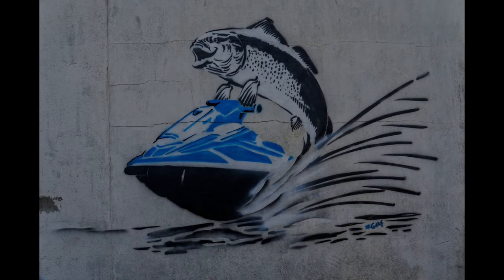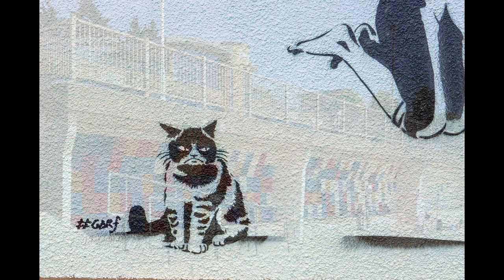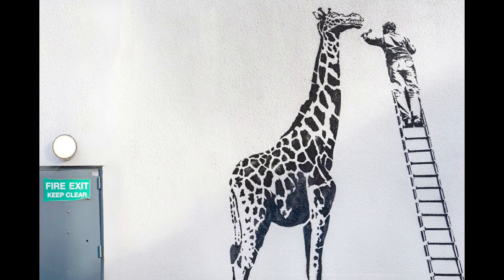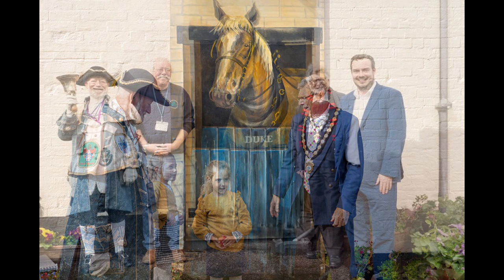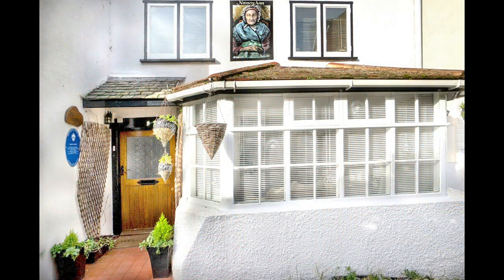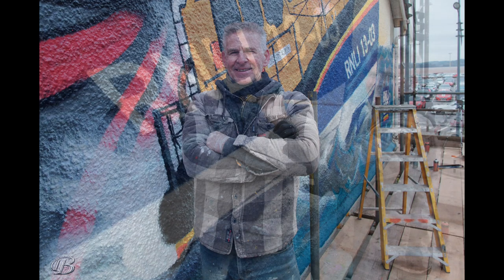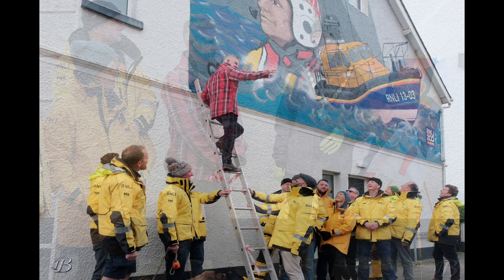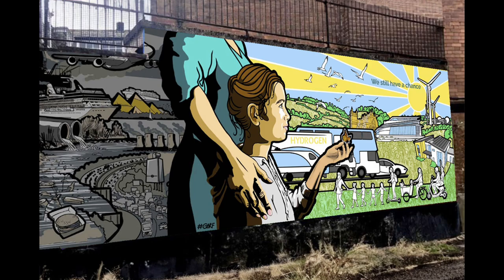Garf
Garf was a graphic designer but is now a street artist who gets commissions to do graffiti with a difference.